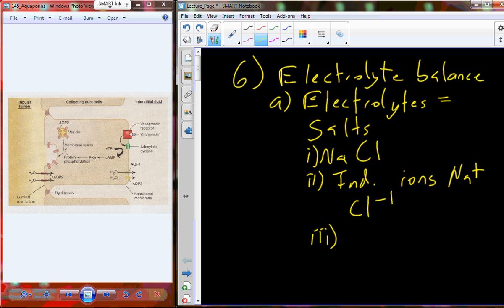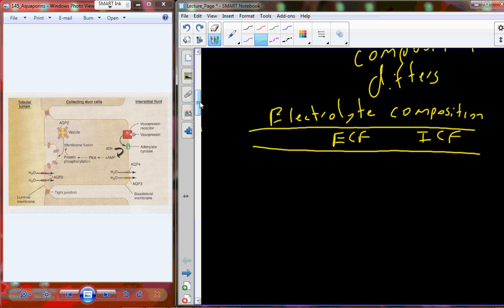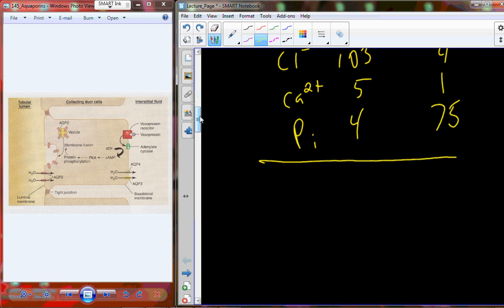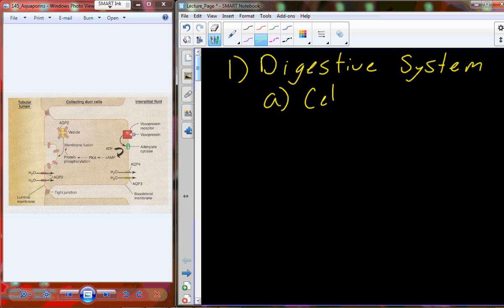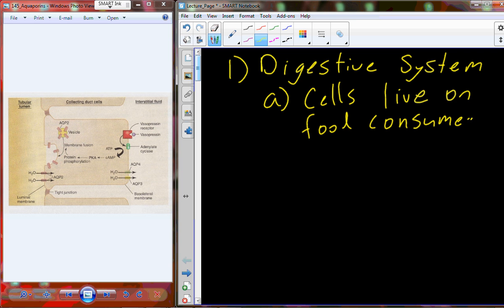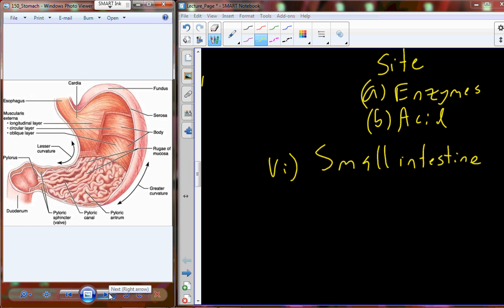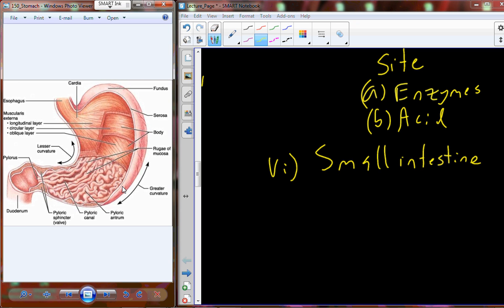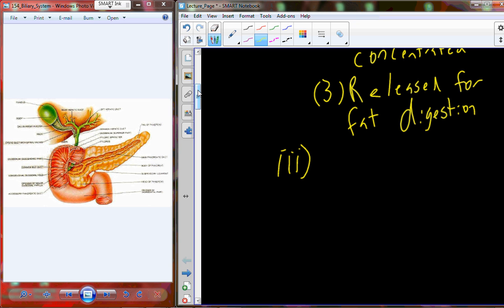Lecture 35 A&P II - Fluid Balance (Chapter 24) & Digestive System (Chapter 25)